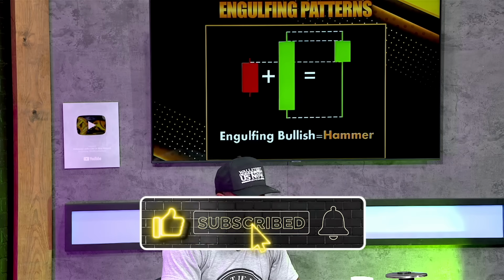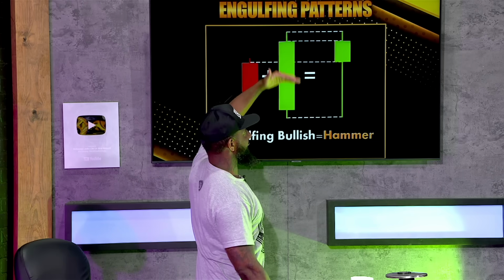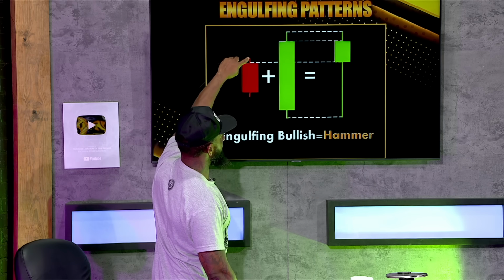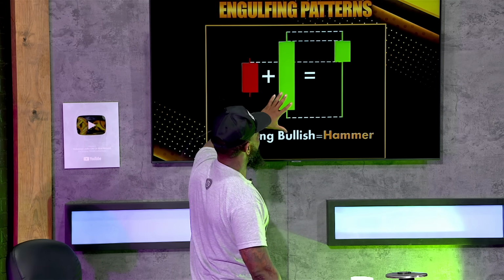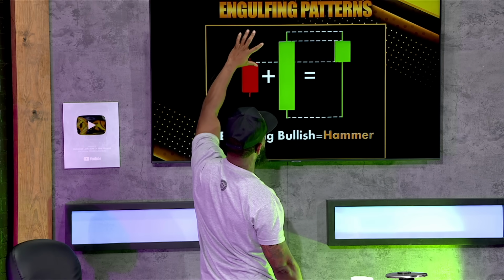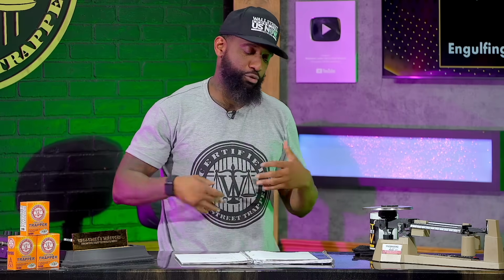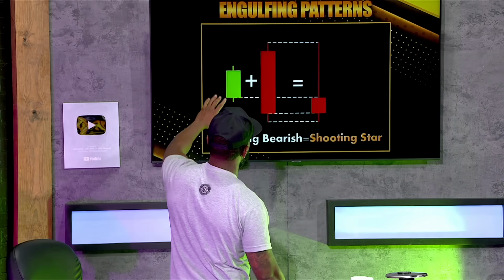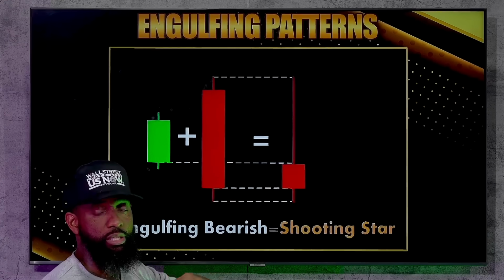WARNING!!! Don’t Miss This Pattern—It Screams BUY or SELL! | Wallstreet Trapper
Want to spot trend reversals before they happen? In this video, we break down engulfing candlestick patterns—one of the most powerful tools smart traders use to predict explosive moves in the market.

📊 Here’s what you’ll learn: ✅ What engulfing patterns are and how to spot them instantly ✅ The psychology behind bullish vs. bearish engulfing setups ✅ Real chart examples that show exactly how to trade them ✅ Common mistakes to avoid when trading engulfing candles

Whether you’re just learning to read charts or sharpening your edge, this breakdown will give you the confidence to trade like a pro.

From the Trap to Wallstreet is not only a brand but a movement dedicated to empowering and improving the financial state of Urban America. The foundation of this movement is to highlight the power of the black dollar by transitioning its use to make other races and nationalities wealthy to making it our most powerful tool in building wealth for ourselves and generations to follow.

How They Keep You Broke! - Untold Truth About Money, Power, Wealth & Success
RICH VS POOR MINDSET
How To Get Rich Starting From $0 - Master The 3 Laws of Money In 2025